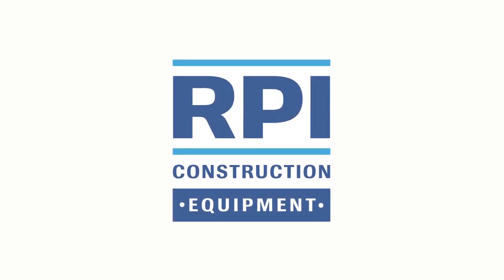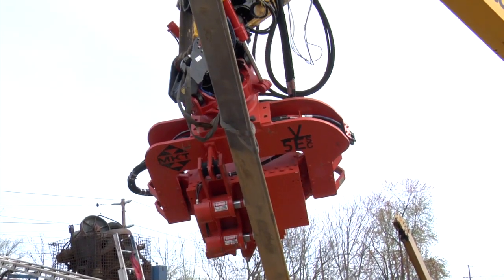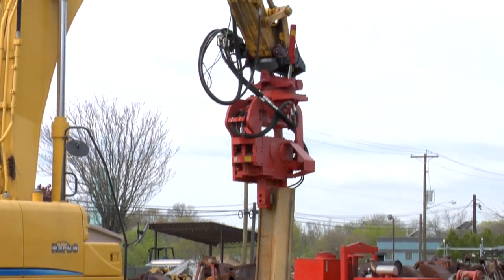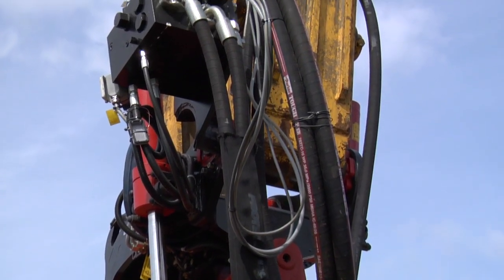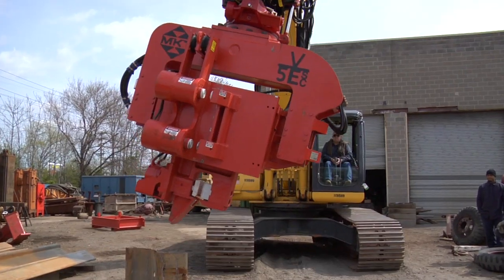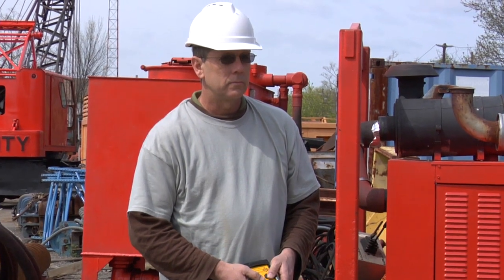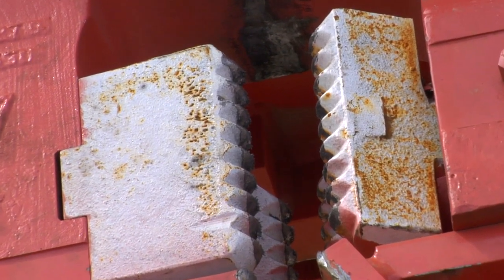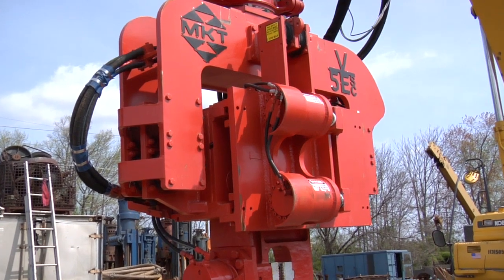Vibratory Hammer with Side Clamp - Excavator Mounted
Located in Mount Ephraim, NJ 08059, we're your trusted partner for all your construction equipment needs. Whether you're buying, selling, renting, or repairing heavy machinery, we've got you covered with over 50 years of industry experience.

Exciting news! We're proud to introduce our newest additions: the MKT V-5Esc and V-2Esc excavator-mounted vibratory hammers with side clamp and rototilt. These state-of-the-art pile drivers and extractors are among the most technologically advanced equipment in the pile driving market.

Let us help you drive your projects to success!